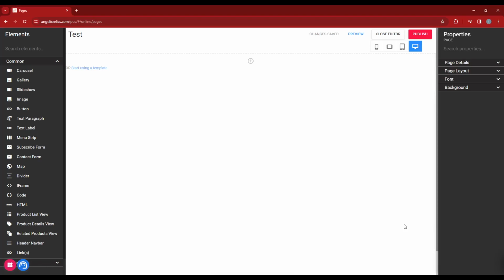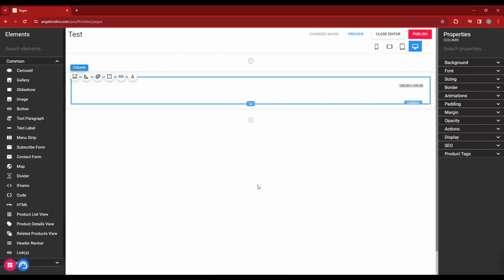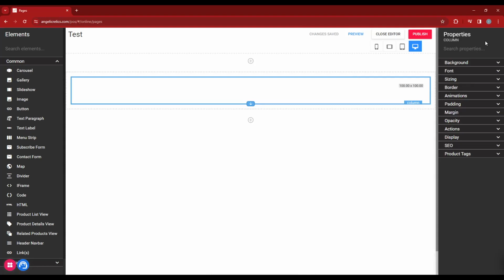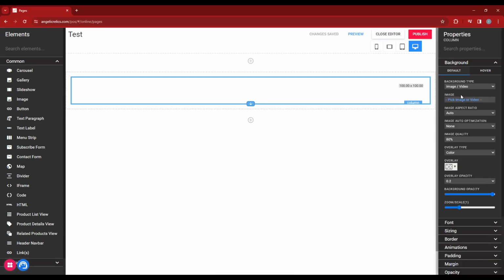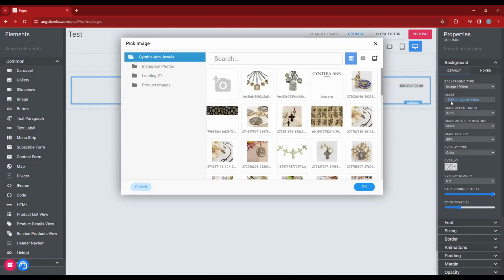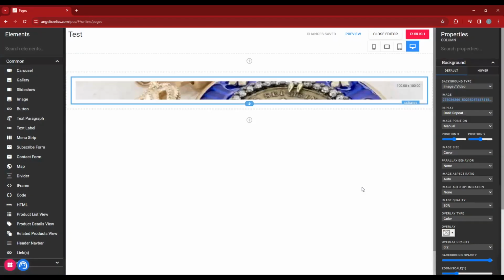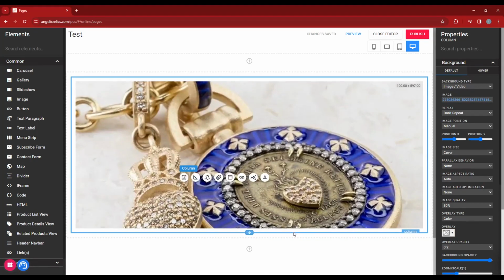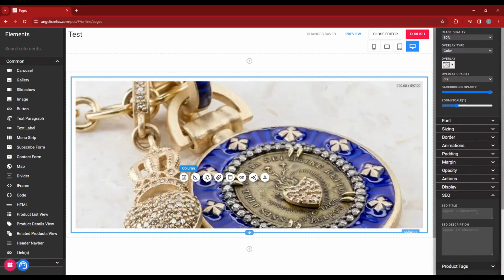Website - How to Correctly Upload Images to your Page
This guide shows you how to properly upload images using the page builder in Flawless POS, ensuring they're displayed correctly and in high quality on your website.

The guide begins in an empty page in the Page Builder where a column is added to the page. The column is then selected and 'Background' is chosen in the 'Column Properties' space. The user then opts for 'Image source' and selects their desired image, either from their pre-existing library or by uploading a new one. An image can also be added by dragging the 'Image' element, although the tutorial highlights the benefits of uploading images as a background of columns for flexible adjustment settings and consistency.